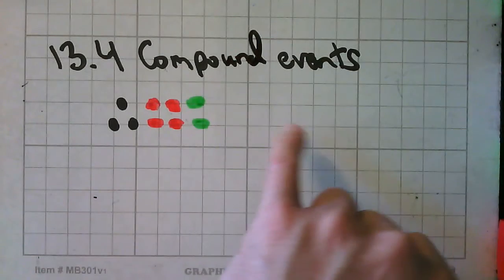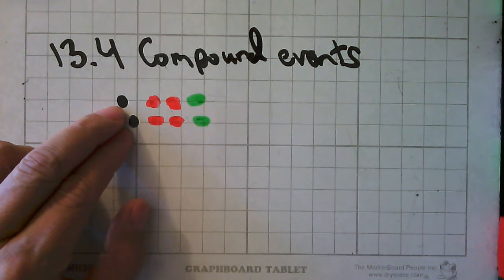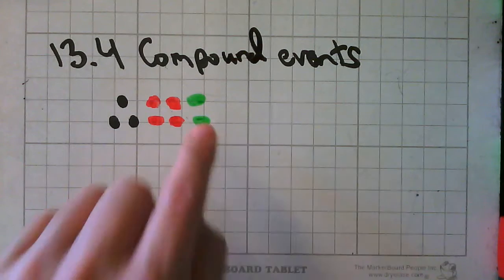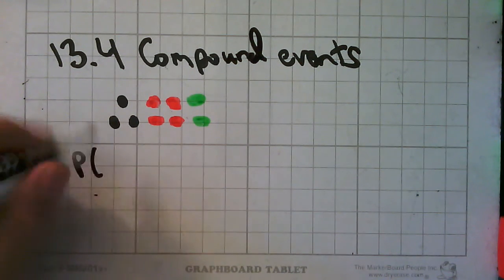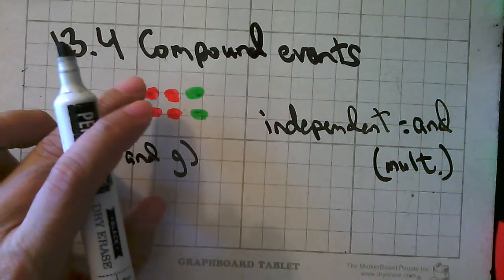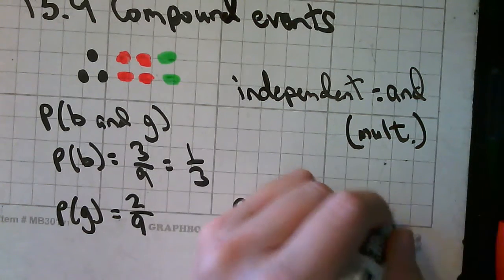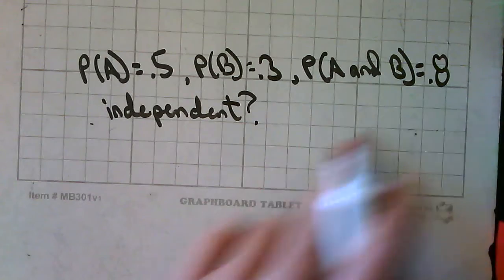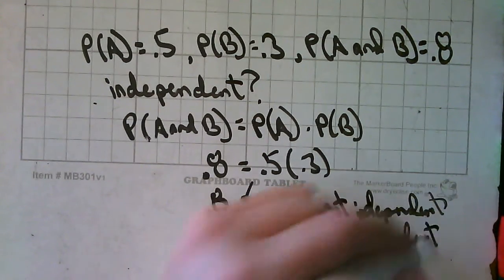13.4 compound events